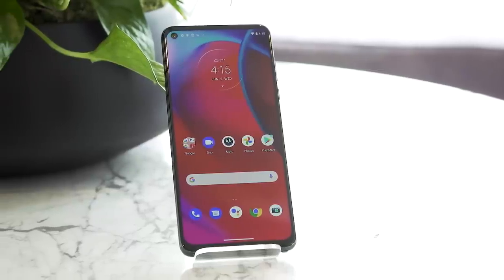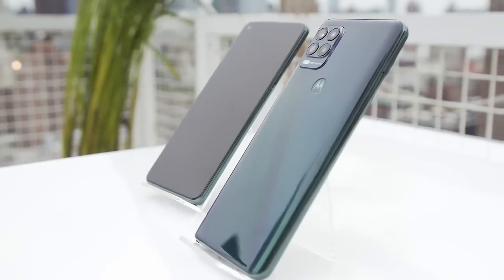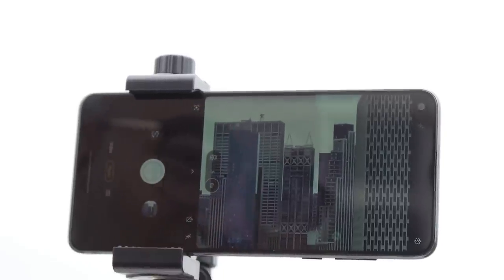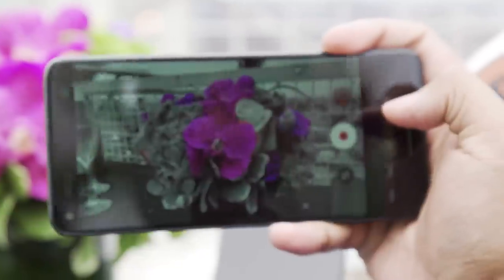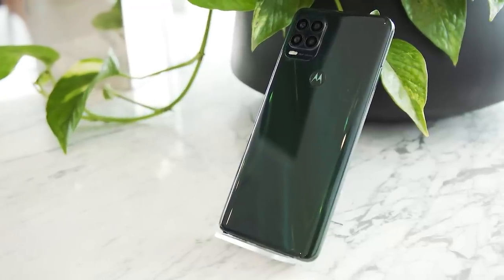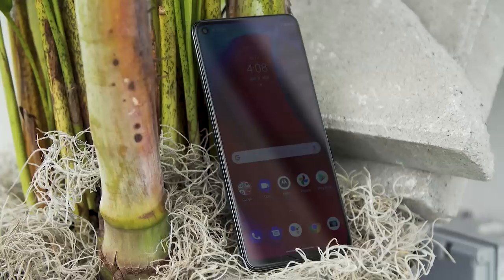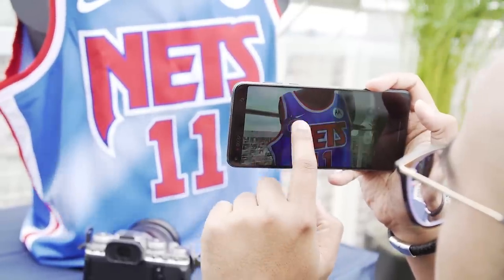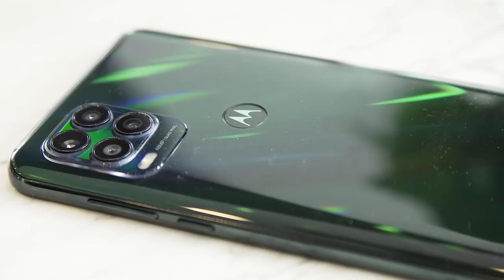Motorola Moto G Stylus 5G hands-on: low-cost quad-camera (sort of)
Motorola's new Moto G Stylus 5G comes with a long name but a cheap price. This low-cost phone packs an impressive 256GB of storage and comes with a "quad-camera" setup, though to be fair, one of those cameras is merely a depth sensor.